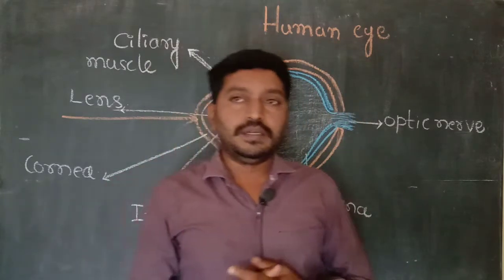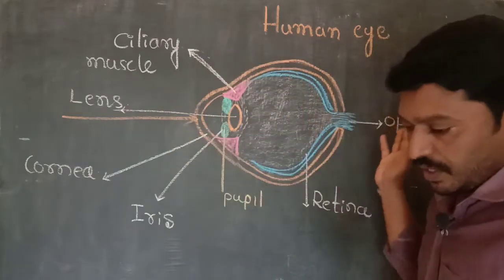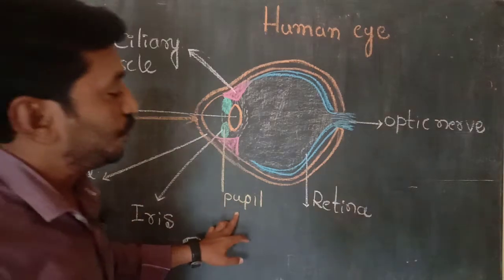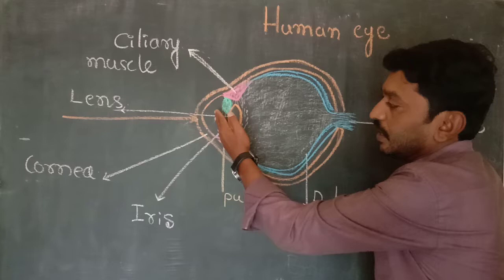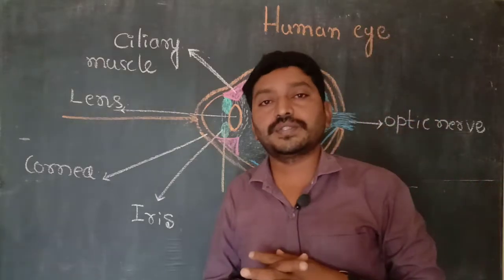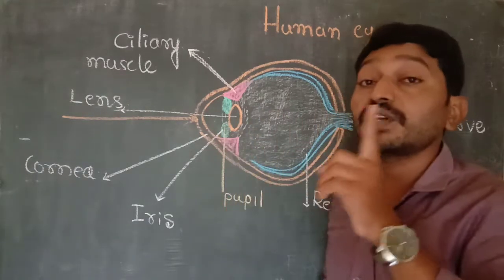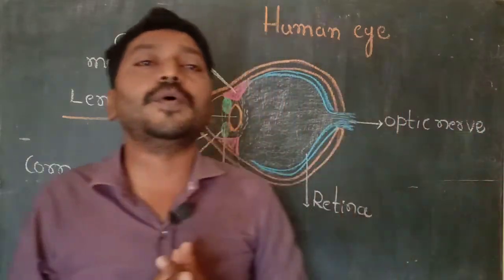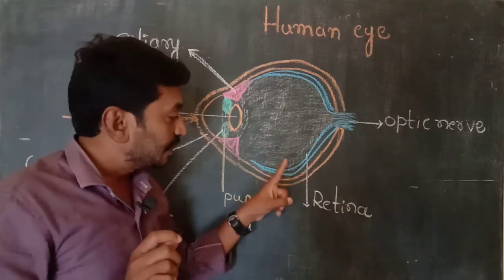October 3, 2020